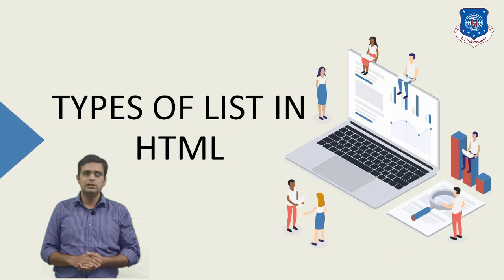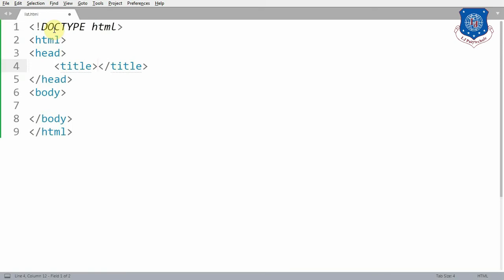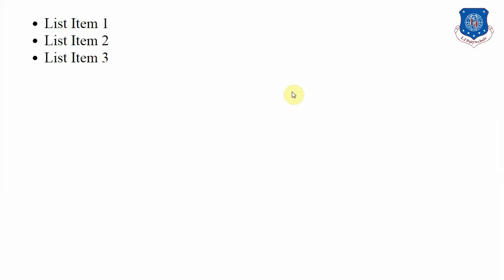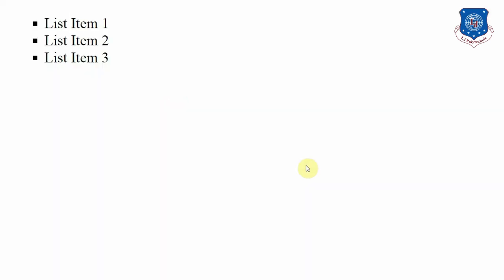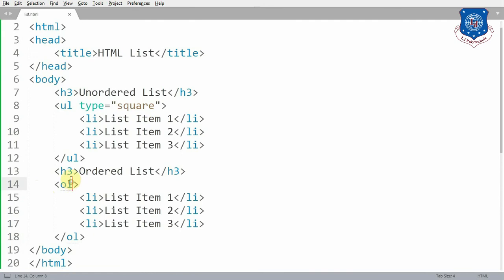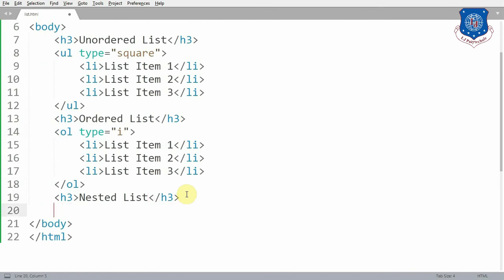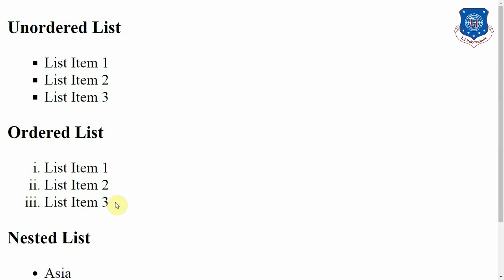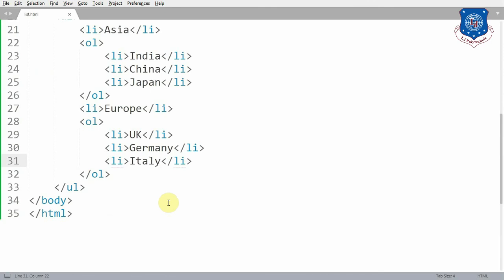Types of List | HTML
Hello Everyone,
This video covers different types of list on HTML